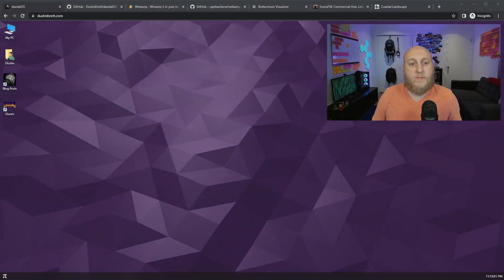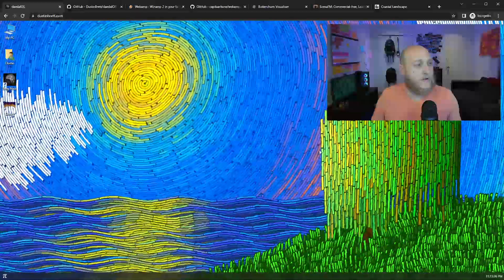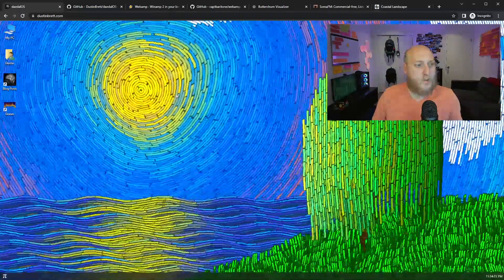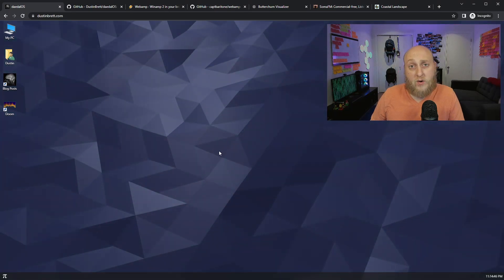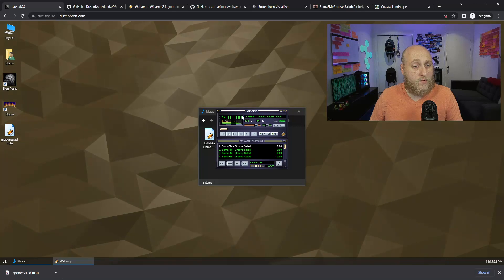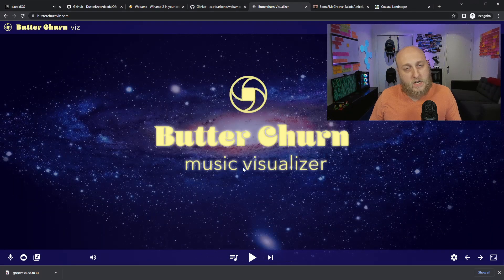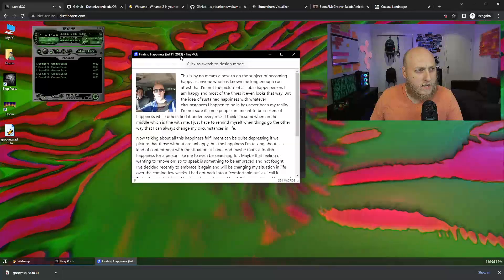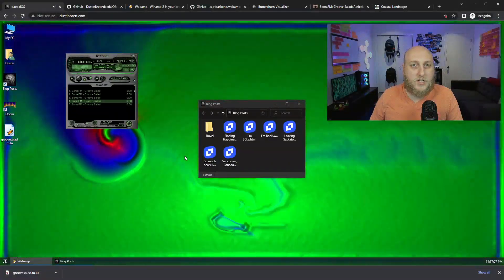Animated Wallpapers on my Personal Website (React/WebGL)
I discuss the animated wallpapers I've added to my website.

0:00 Welcome
0:19 My Personal Website
0:34 Vanta.js Waves
0:39 Hexells
0:50 Coastal Landscape w/Shadertoy
1:29 Web Worker + Offscreen Canvas
1:54 Astronomy Photo of the Day
2:07 Audio Playlist Support (M3U/PLS/ASX)
2:10 SomaFM
2:20 Groove Salad
2:48 Winamp Skins
2:56 Milkdrop Support
3:13 Butterchurn Music Visualizer
3:28 Desktop Mode
3:40 Playing with daedalOS
4:28 Thanks for Watching!